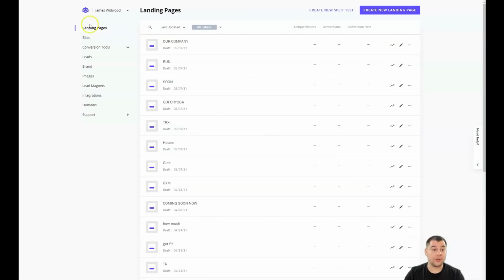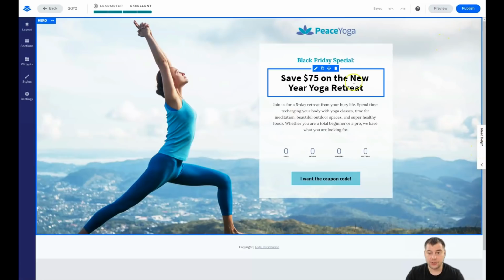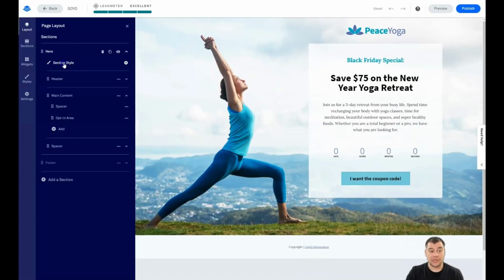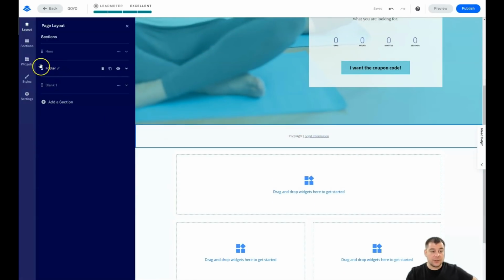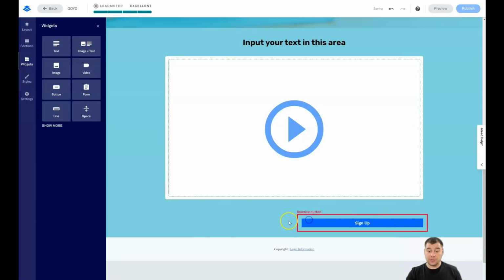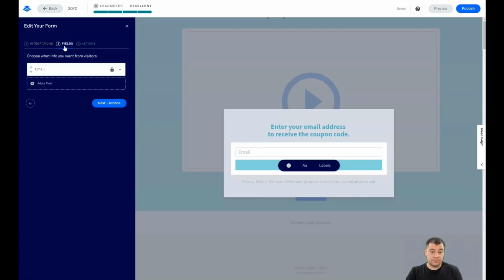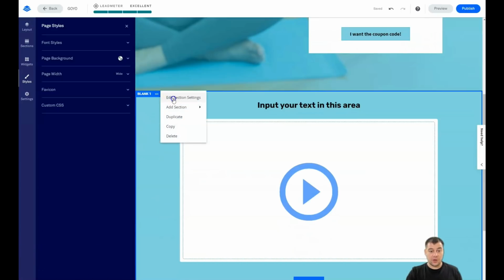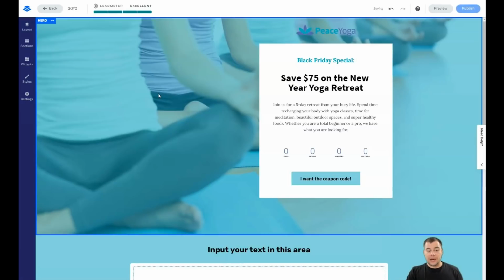Watch This Video Before Create Your Website🔥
how to design a website
web design
website tutorial